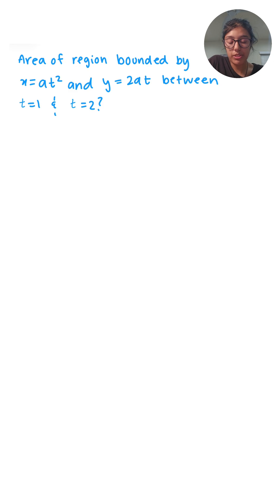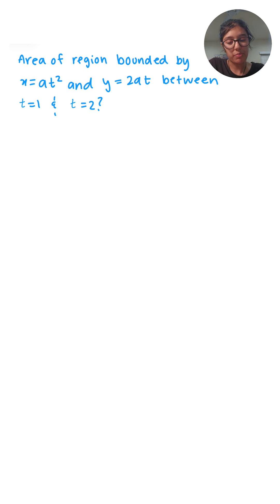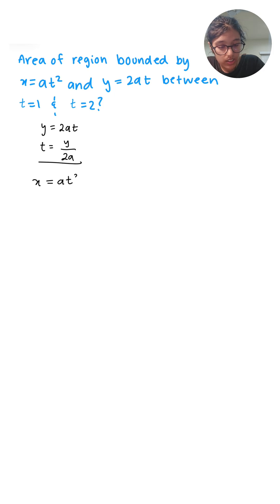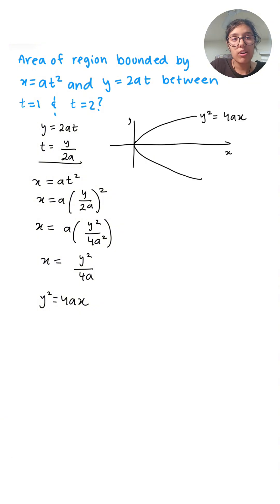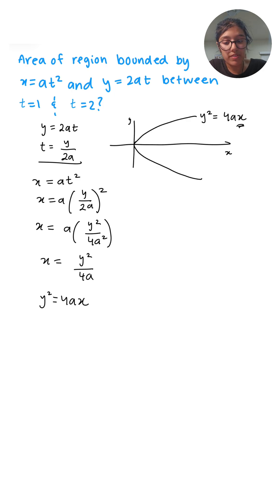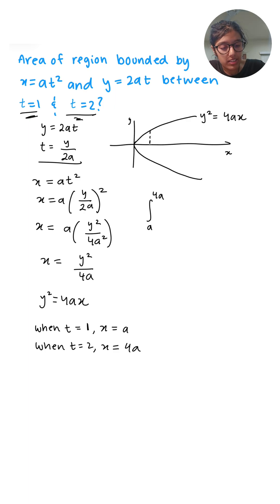Find the area between x = at² and y = 2at between t = 1 and t = 2